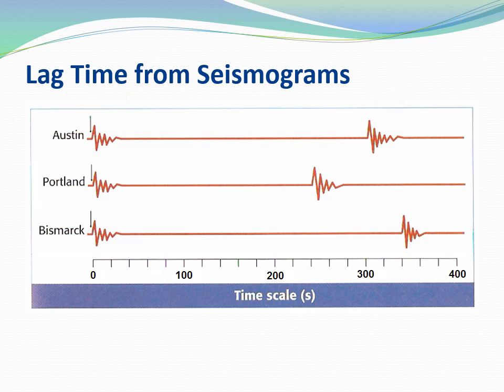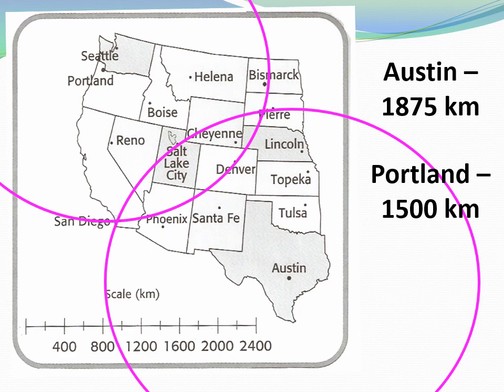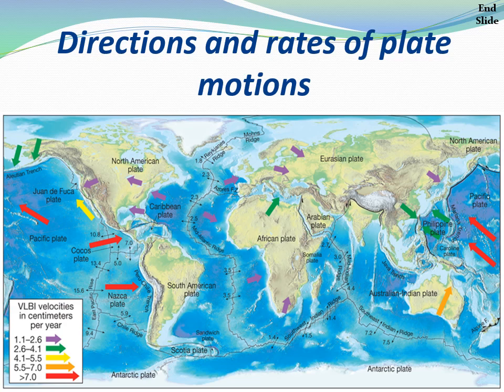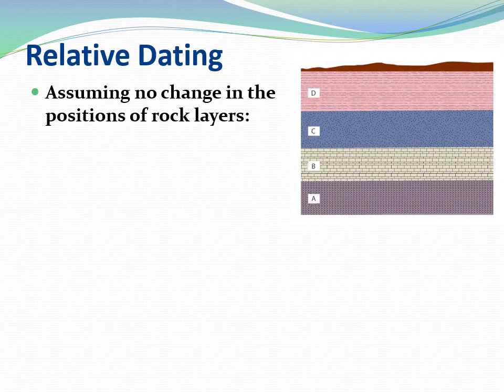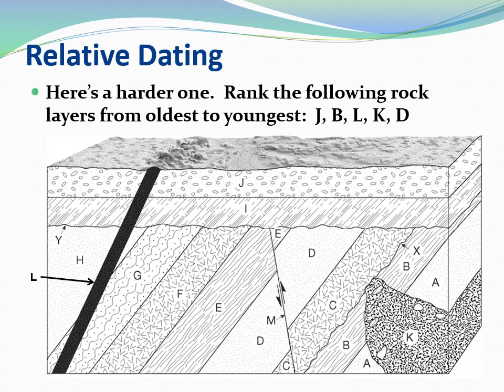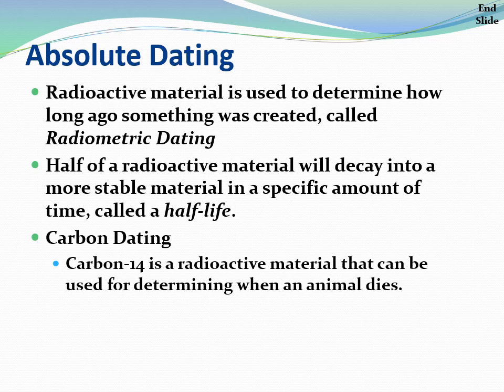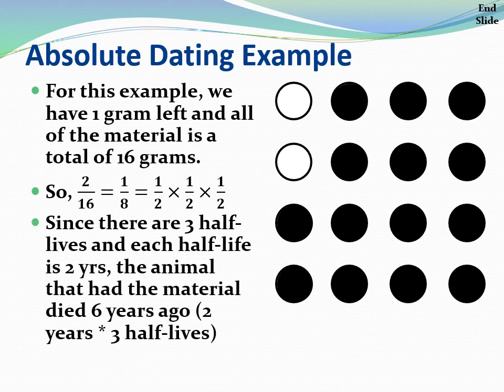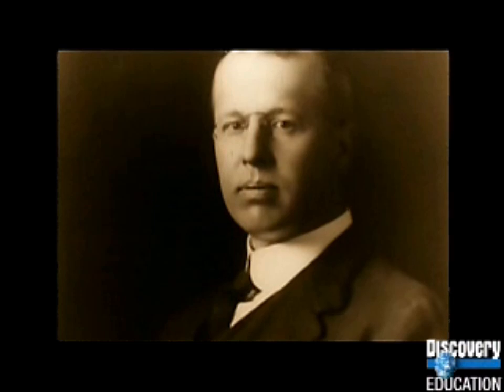03 The Earth Part 4 NTI